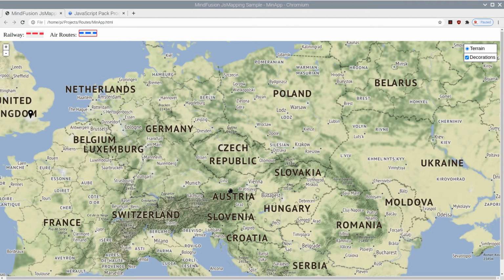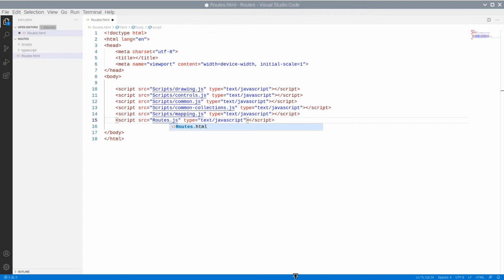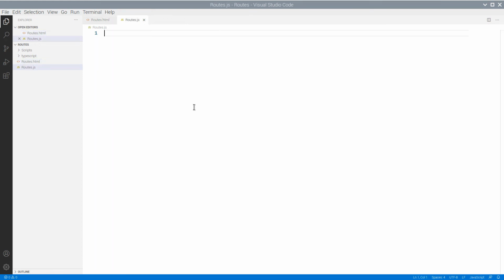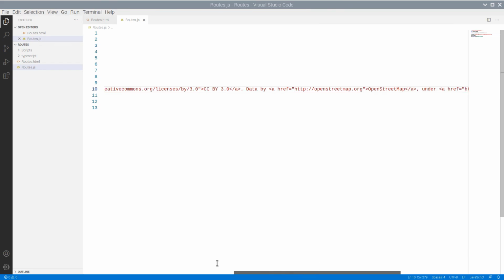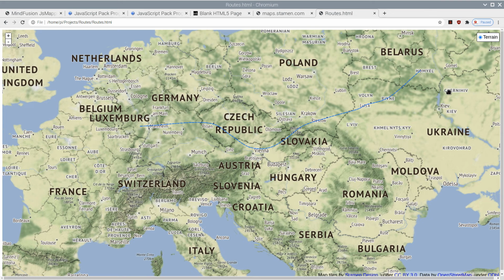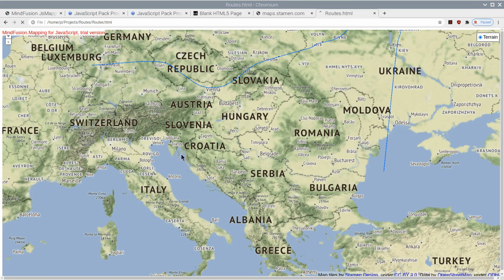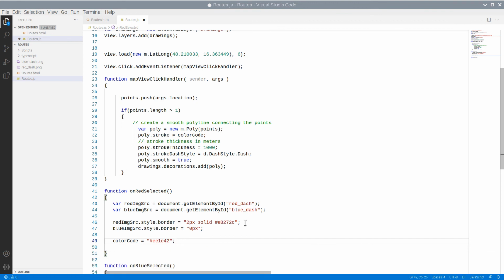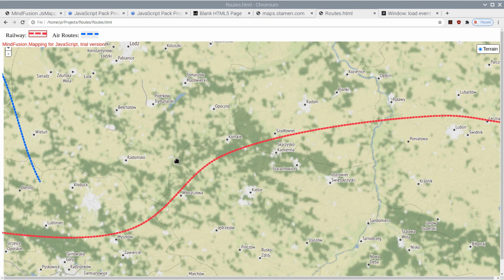Drawing Routes Dynamically with MindFusion Mapping for JavaScript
The sample demonstrates how to use Mapping for JavaScript to render interactive terrain map, where users can click on locations to draw routes between them. Users can choose between red and blue pen e.g. railway and air route.

Mapping for JavaScript is a commercial component. Licenses are sold per developer. The trial version has no time or feature restrictions.